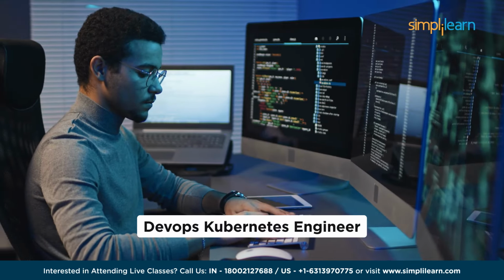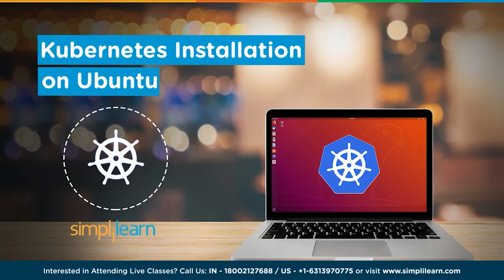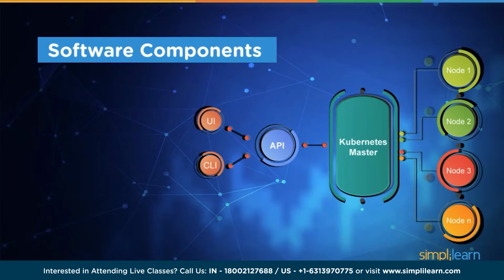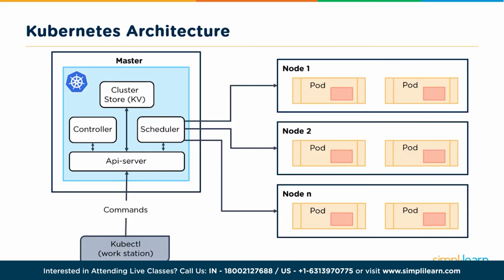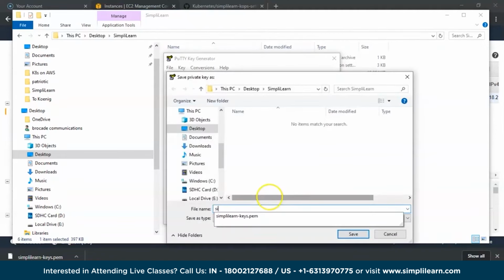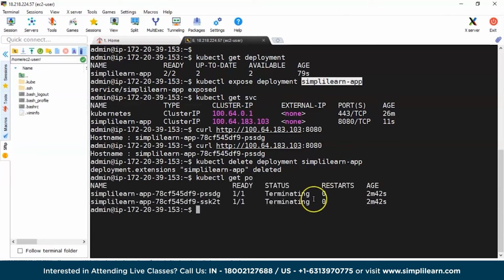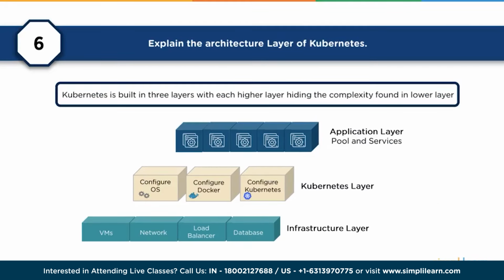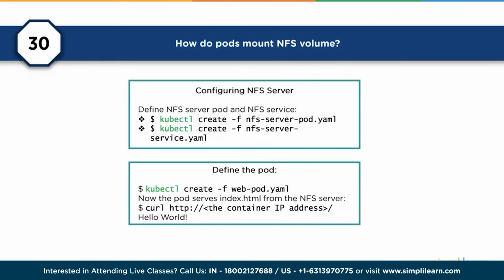🔥 Kubernetes Crash Course 2026 | Kubernetes Tutorial | Kubernetes Concepts Explained | Simplilearn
This Kubernetes Crash Course 2026, covers Introduction to Kubernetes, Kubernetes installation on Ubantu, Kubernetes Architechture, Kubernetes on AWS. Moving ahead with this crash course we see the comparison between Kubernetes and Docker (Kubernetes Vs Docker) and Kubernetes Interview Questions.
Kubernetes, or K8s, is an open-source container orchestration platform. It automates the deployment and management of containerized applications. Key features include cluster architecture, pods for grouping containers, auto-scaling, service discovery, self-healing, and extensibility. Kubernetes simplifies modern application deployment, making it efficient, scalable, and reliable. As growth of technology demande of these professionals are also growing. The average devops kubernetes engineer salary in the USA is $146,000 per year.

Kubernetes installation on Ubuntu
Kubernetes Architechture

✅Key features
8X higher interaction in live online classes conducted by industry experts
   - 40+ In-Demand Skills and 15+ Tools

✅Tools Covered
- APACHE ANT
- MAVEN
- Ansible
- CHEF
- Puppet
- SATLTSTACK
- Apache Camel
- Jenkins
- Nagios, etc.